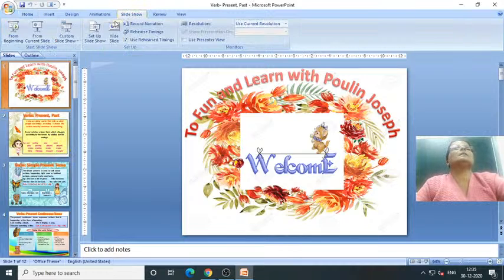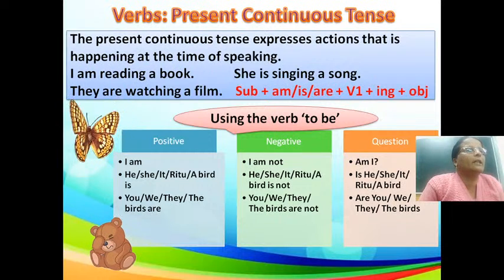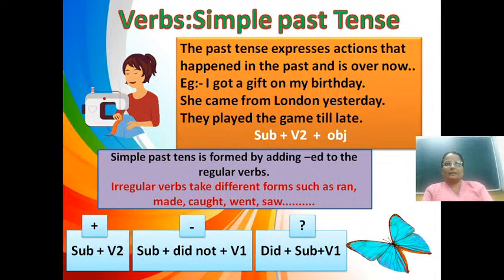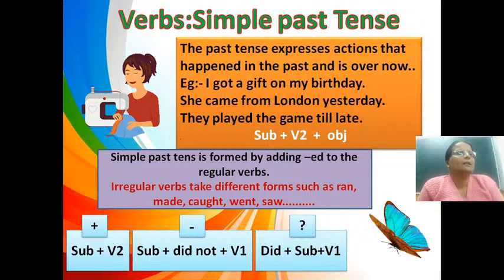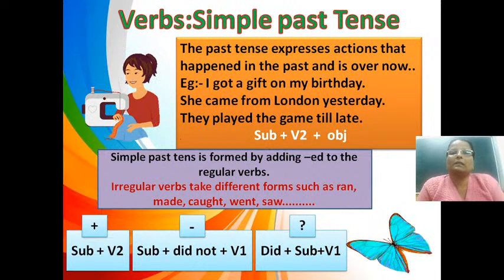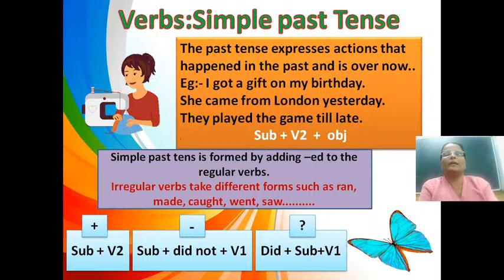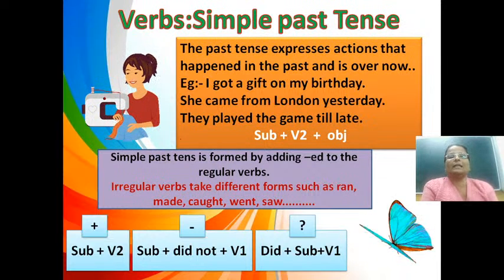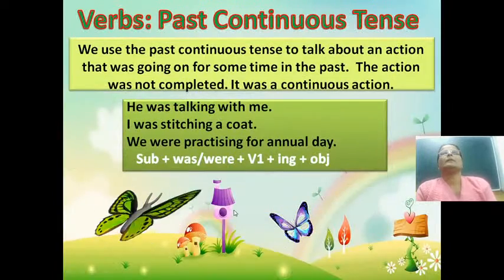Le.20. Proverbs, class-4